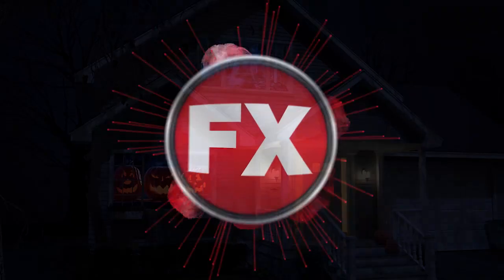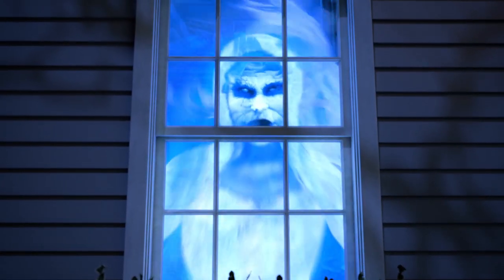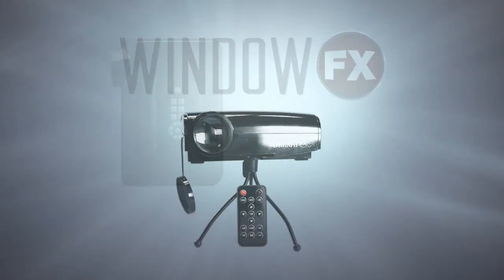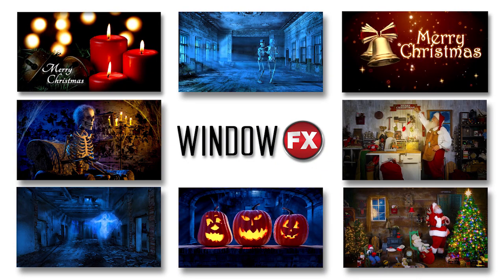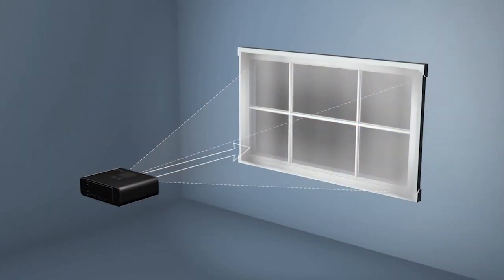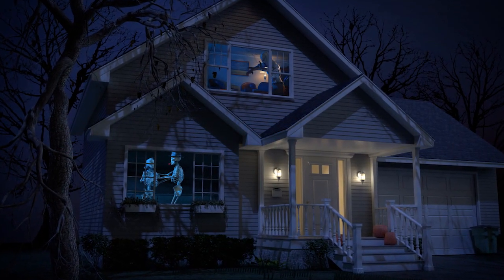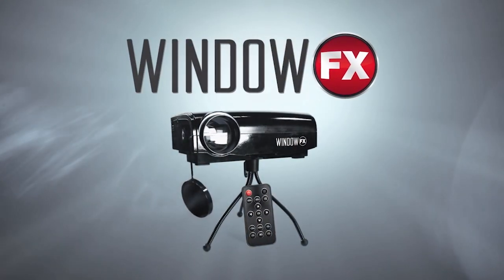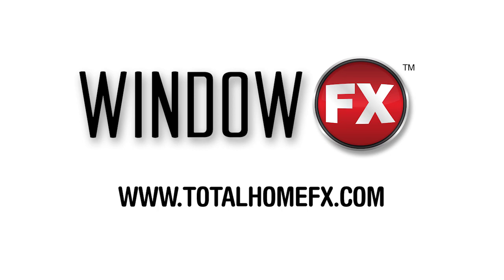WindowFX Demo 2017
Our 2017 Projector Intro is here!!! Come check out the demo for our newest addition!